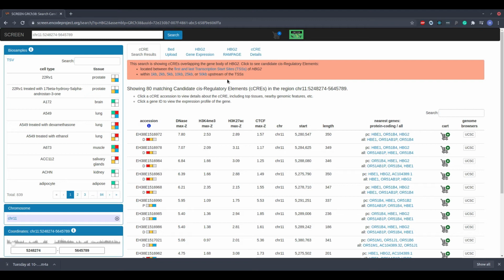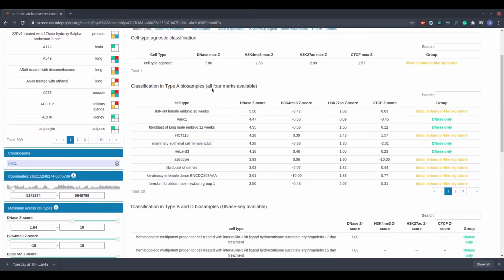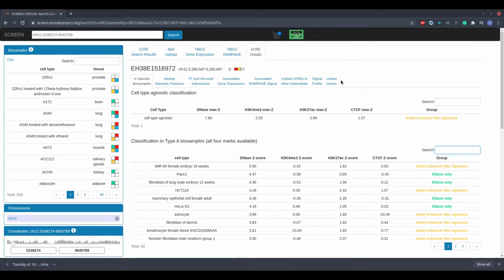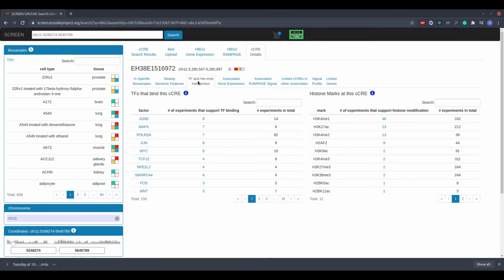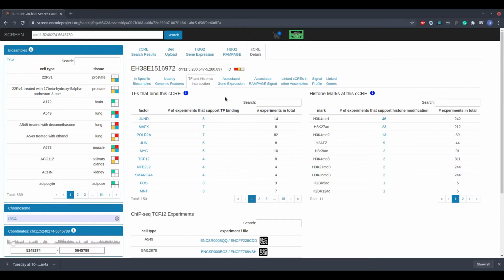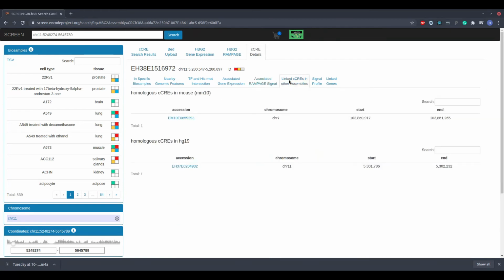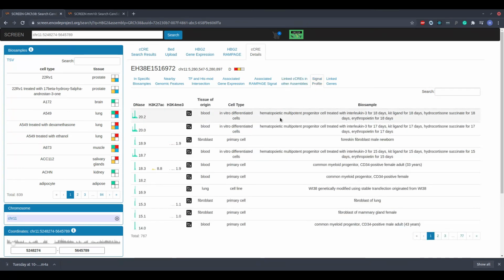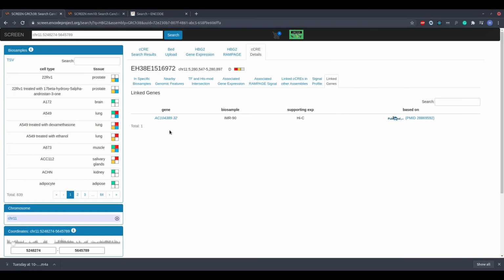cCRE details view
Tutorial for the cCRE details view, which is visible after clicking a cCRE in the main search results table. This view provides useful information about cCREs, such as their activity profiles in various cell types and the transcription factors that bind them.